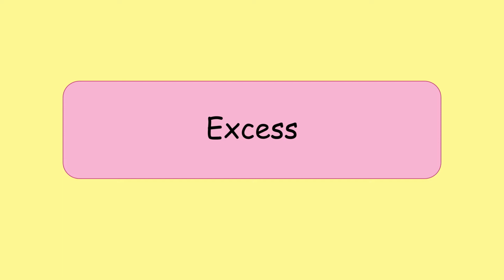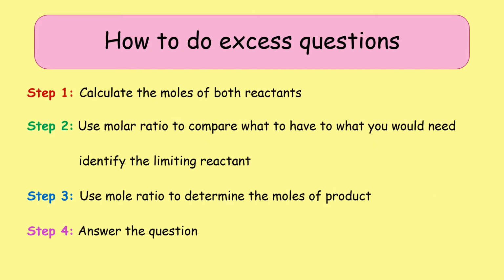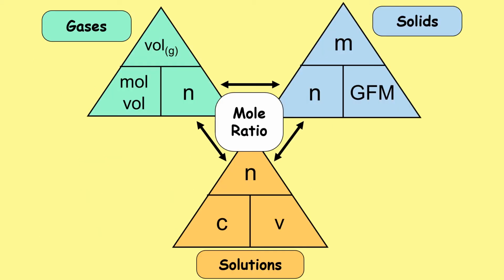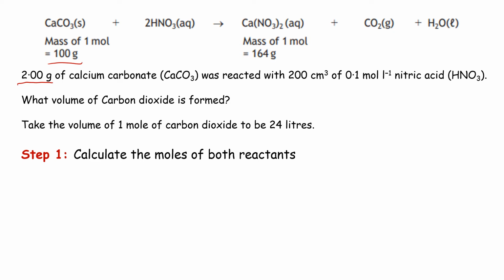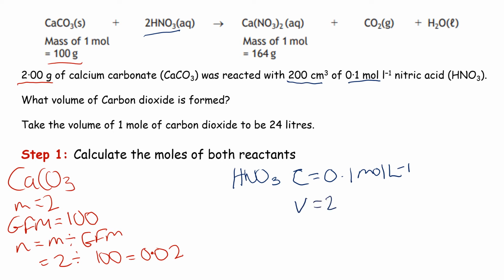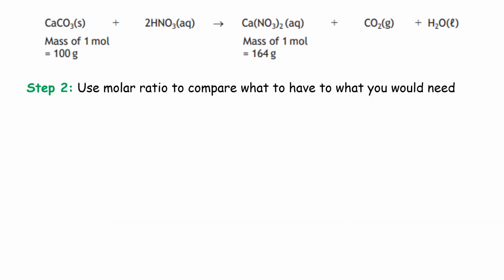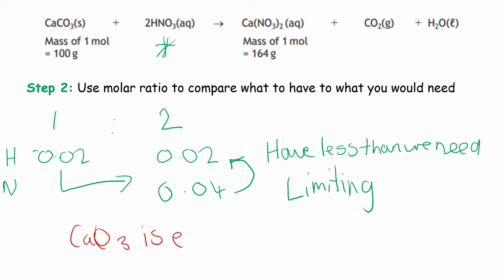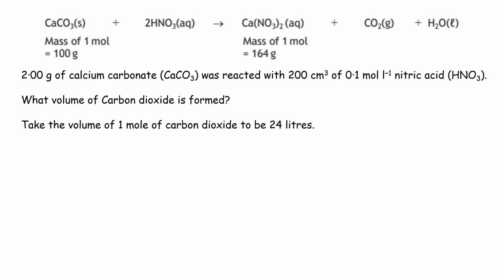Summary Excess Calculations